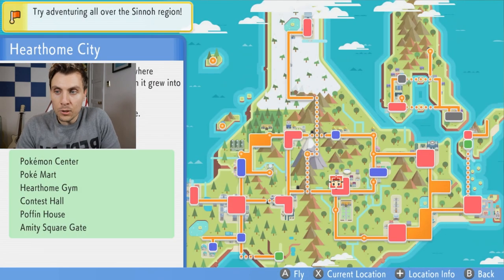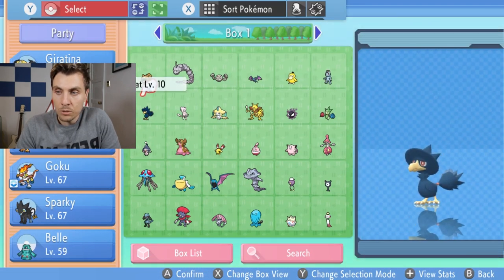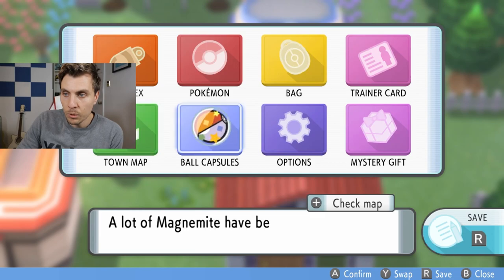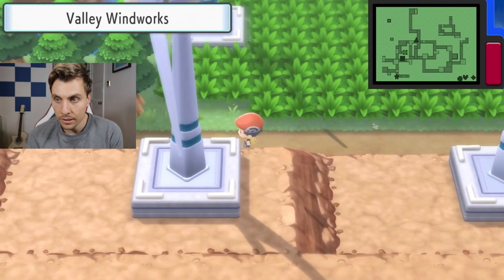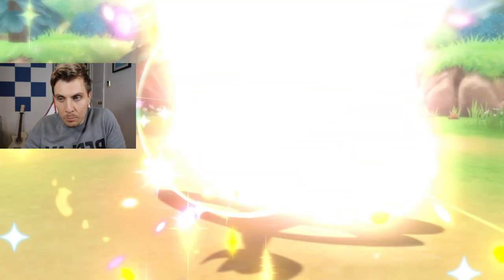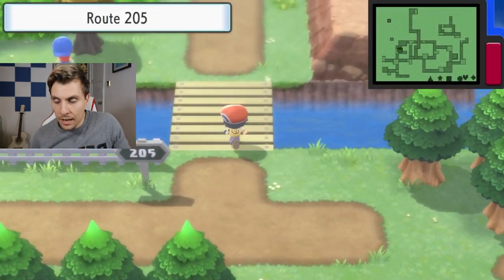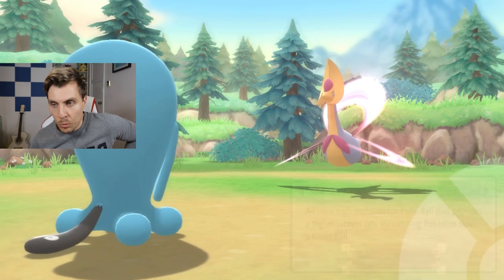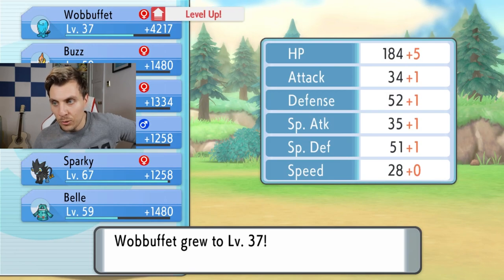HOW TO GET & EASILY CATCH CRESSELIA | Pokemon Brilliant Diamond and Shining Pearl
In todays Brilliant Diamond and Shining Pearl guide I show how to get the Legendary Pokemon Cresselia. Showing you how to access this post game event and catch this roaming legendary in BDSP.
I hope you find this Pokemon 'how to guide' useful and have a blast  exploring Pokemon Brilliant Diamond and Pokemon Shining Pearl.

With a 7th Place finish at the 2014 World Championships under my belt along with many other top finishes at national and regional level events I play Competitive Pokemon also referred to as the Pokemon Video Game Championships (Pokemon VGC), along side my battle content I create Pokemon guides, Cover Pokemon news, Enjoy play throughs/Nuzlockes, Pokemon shiny hunting and much more.

GAME INFO
Name: Pokemon Brilliant Diamond and Pokemon Shining Pearl
Developer: ILCA
Publisher: The Pokemon Company, Nintendo
Platforms: Nintendo Switch
Release Date: November 19, 2021

Pokemon Brilliant Diamond and Pokemon Shining Pearl Game info:

Experience the nostalgia of the Pokémon Diamond™ and Pokémon Pearl™ games in an adventure reborn on Nintendo Switch™ systems.
The original story has been faithfully reproduced, and these remakes include easy-to-understand, player-friendly conveniences of the modern Pokémon series, plus up-close-and-personal Pokémon battle scenes.